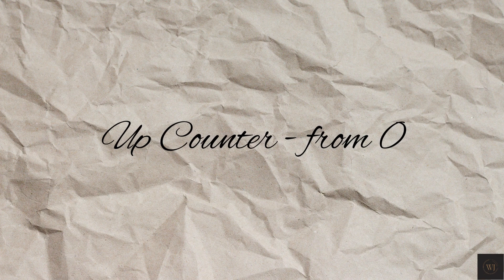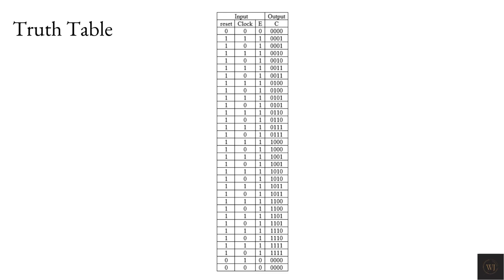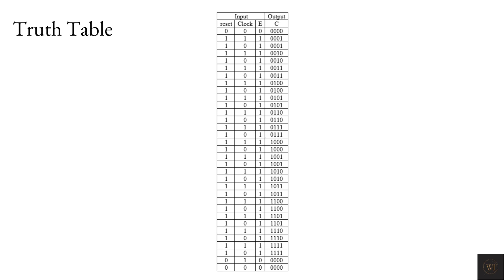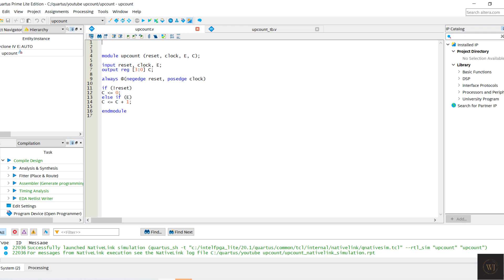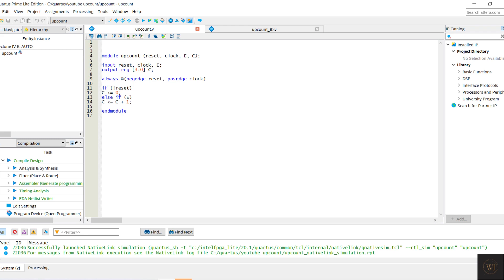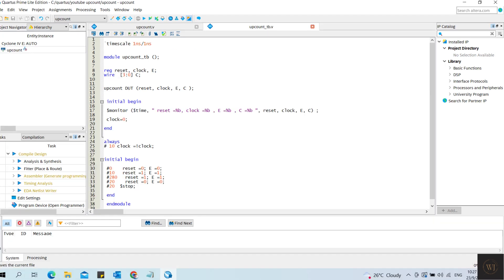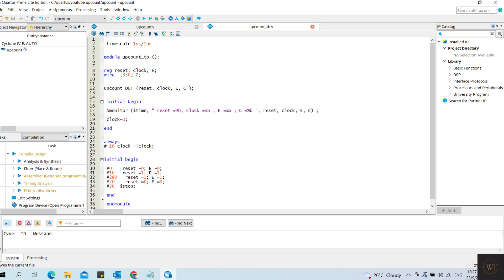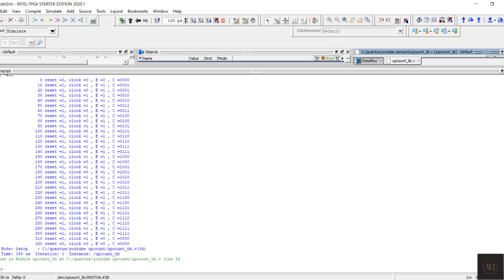Up-Counter from 0 to 15 in Quartus Prime